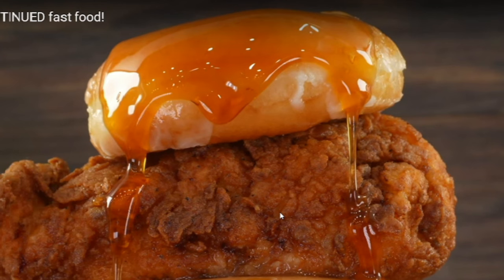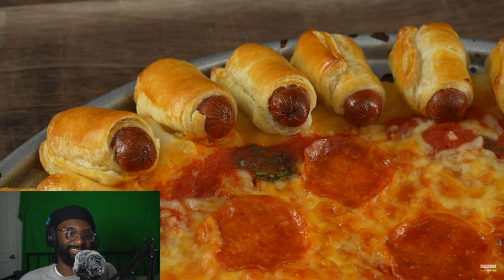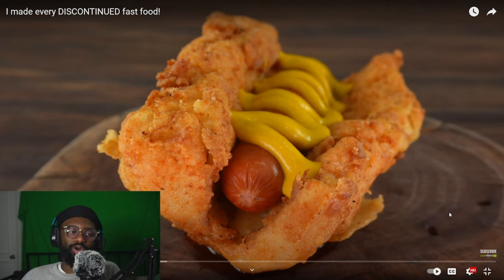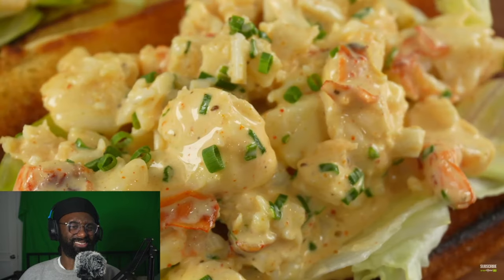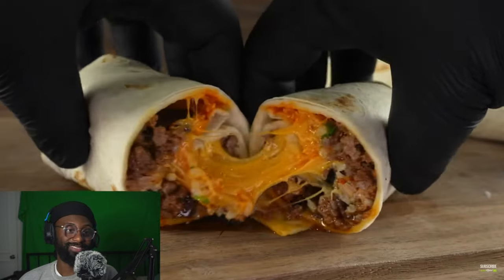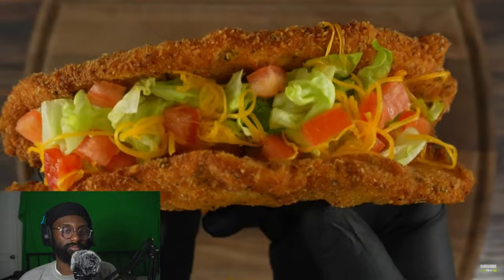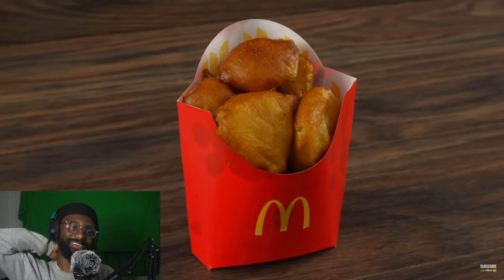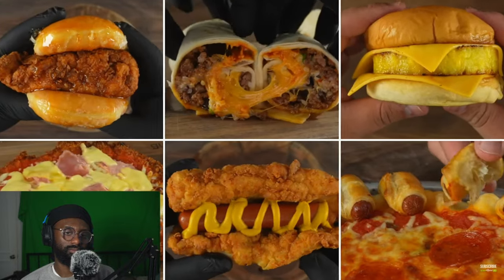Fast Food Menu Items That Were Discontinued | EddyEd TV